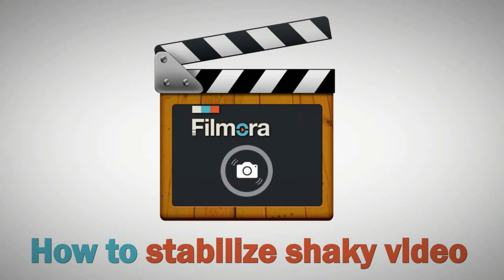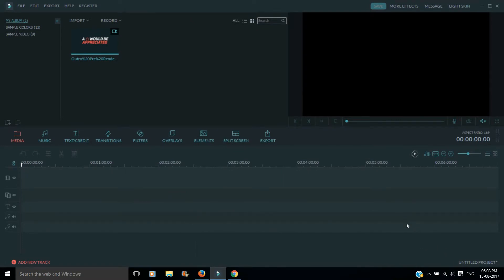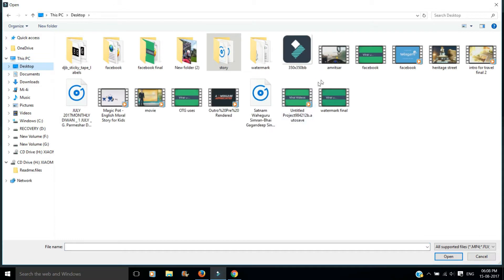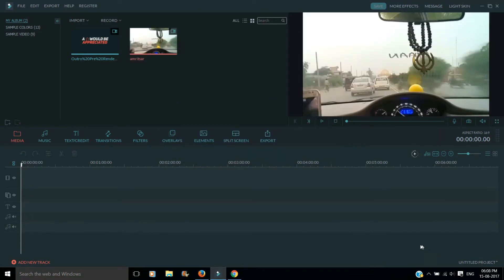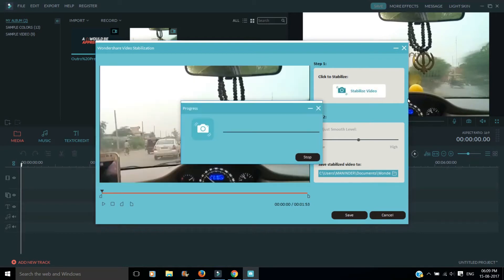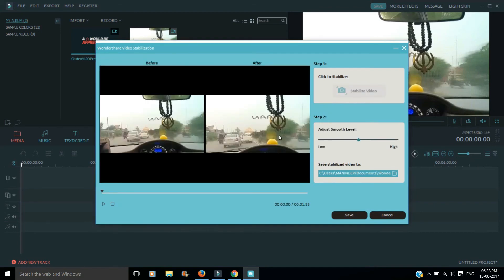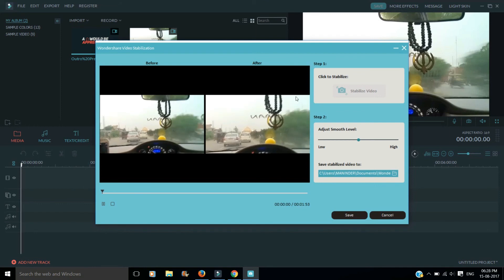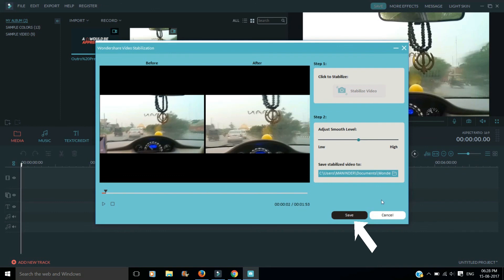How To Stabilize Shaky Videos In Filmora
Hello Friends, In this video i am showing you how to stabilize shaky videos in filmora video editor. With the simple steps showing in video you can stabilize any shaky videos, which can improve your video quality.
Steps to stabilize Shaky Videos:
Once you open the filmora video editor, import all your raw footages to the media library. Now select the video clip, right click on it, and choose “Video Stabilization” from the drop down menu to bring up the stabilization editing window. click on the Analyze Shakes button here. Filmora will then start analyzing the video clip and stabilize it. Once the stabilization is finished, you can preview the before and after video here. To refine the result, drag this slider bar to adjust the smooth level.
Once you’ve finished stabilizing shaky videos, click to save the final video. The final video will be automatically added to the media library here for further editing.